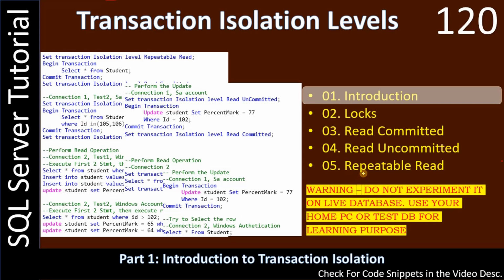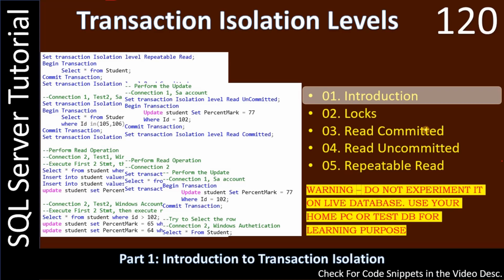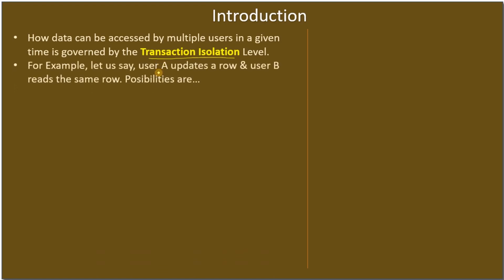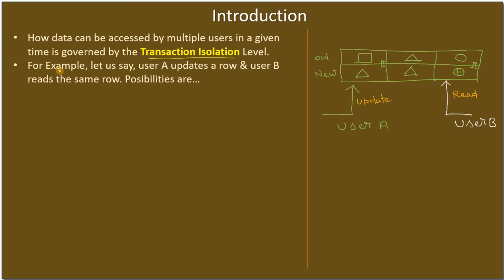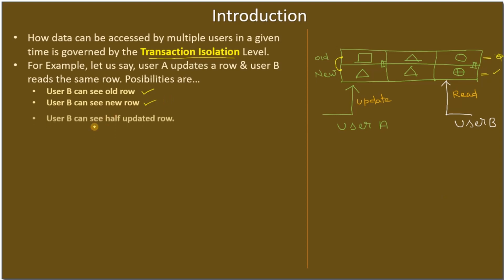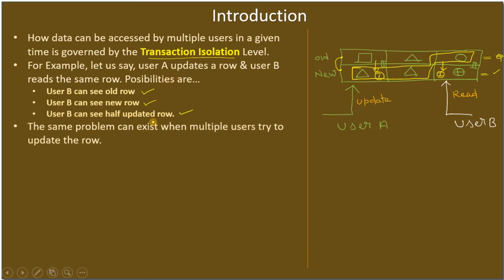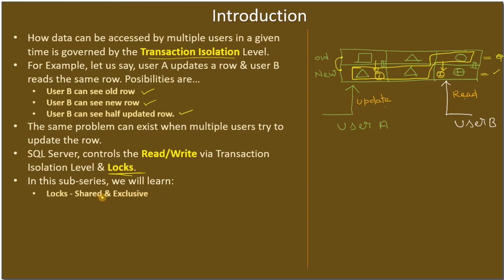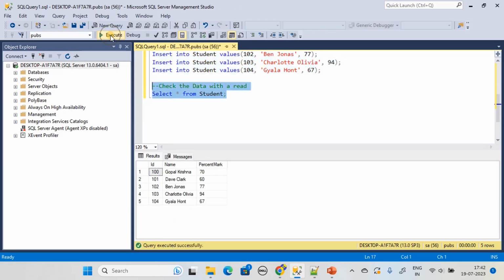Transaction Isolation Levels | Part 1 - Introduction | SSMS TSQL Tutorial #120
In this SQL Server Tutorial, we will learn need for Transaction Isolation Levels. We will also learn about the cuncurrent access of the data.